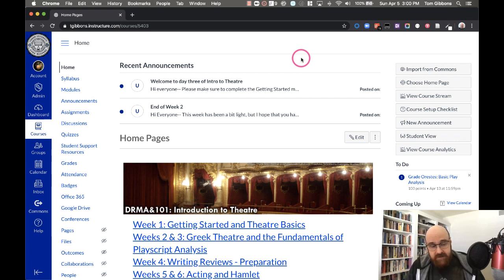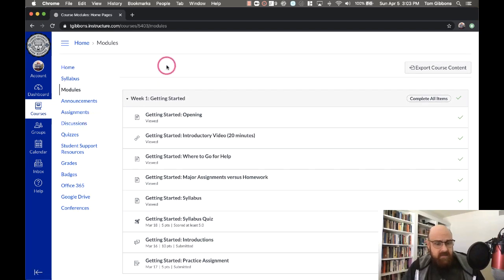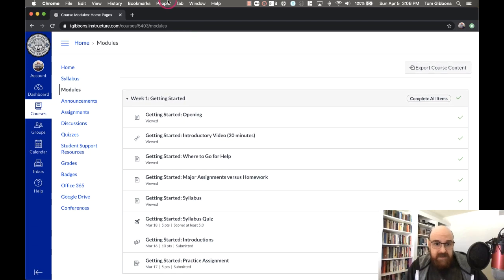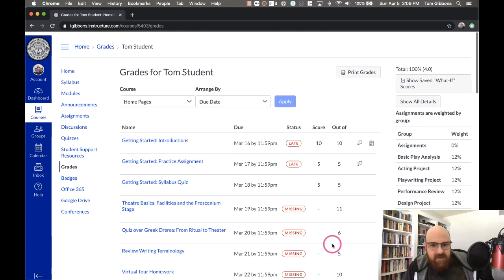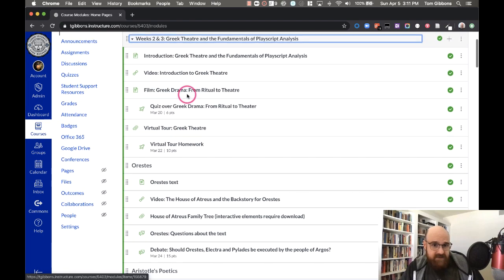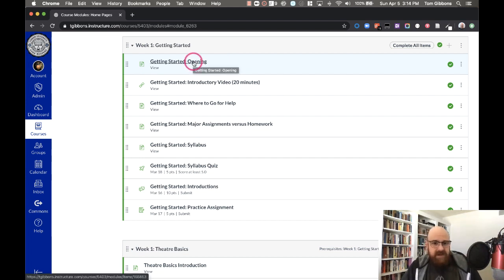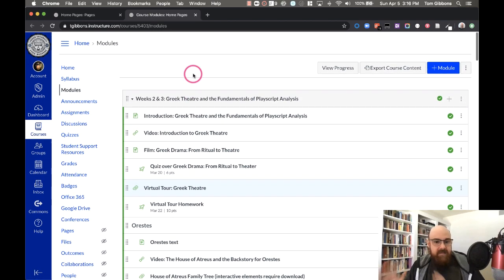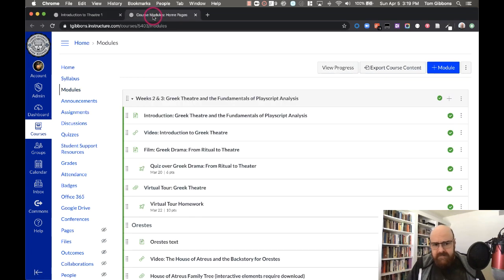Canvas Modules: Publication and Visibility Considerations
An overview of several strategies for using modules in Canvas to release work to your students, with a major focus on not overwhelming your students on the first day.